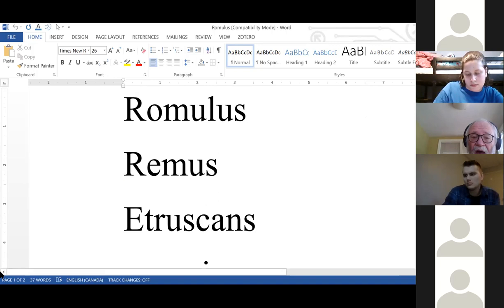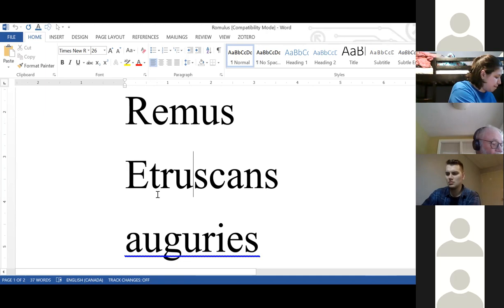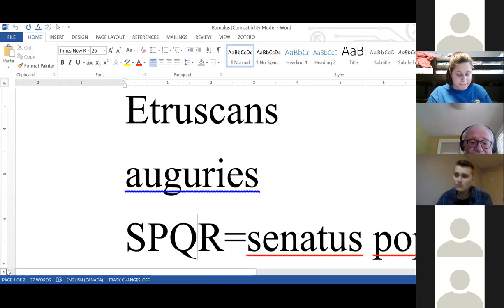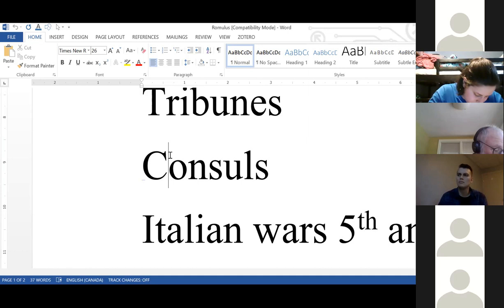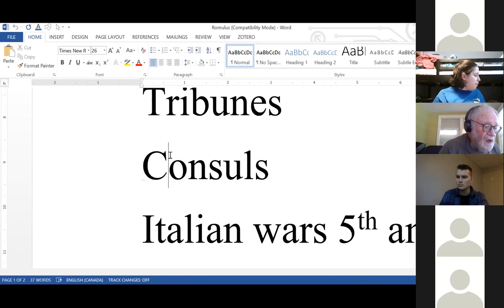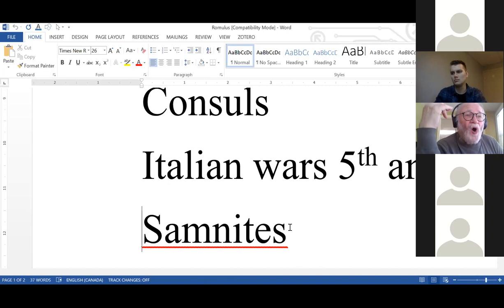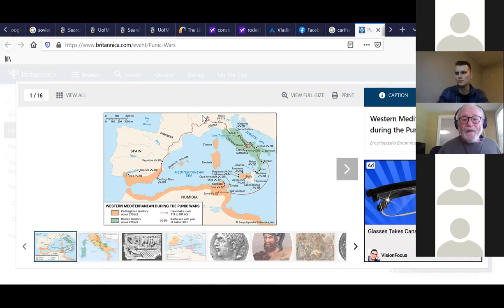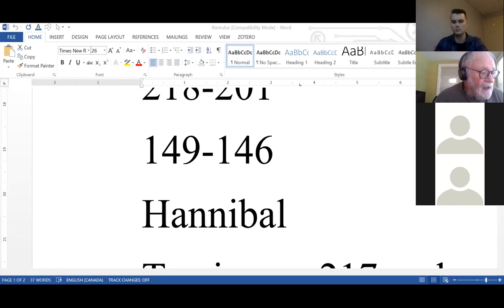heller lecture history 135 rise of rome